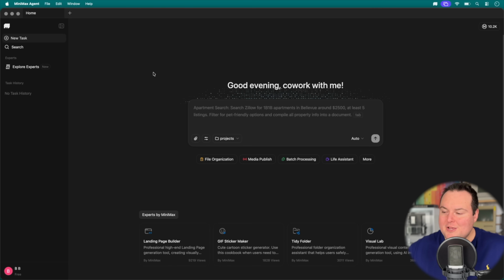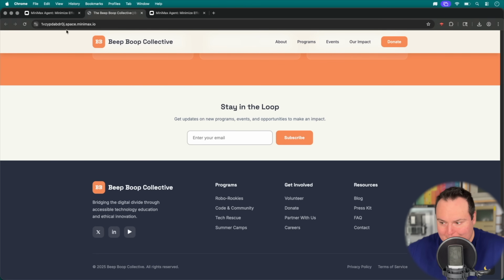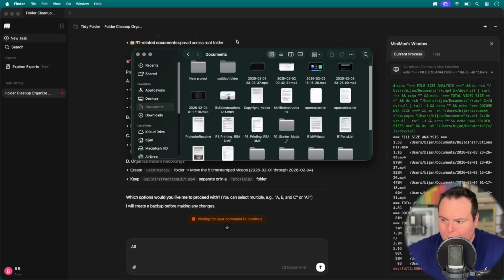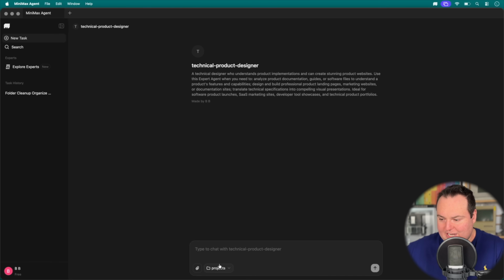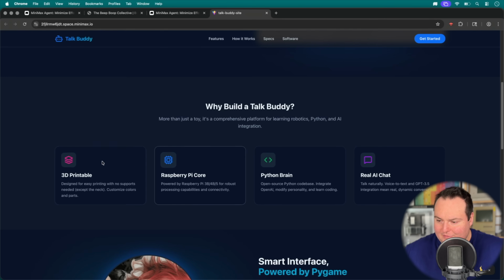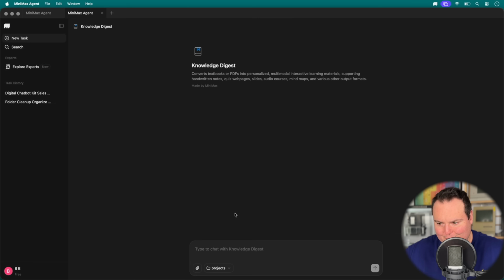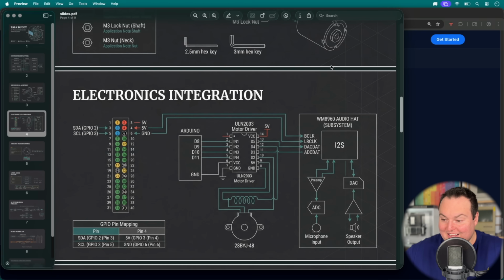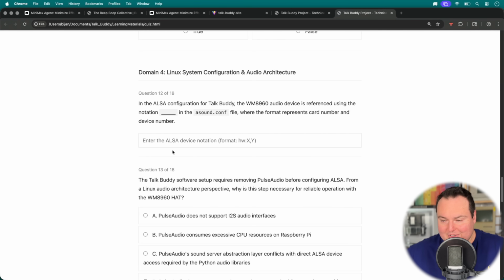MiniMax Agent Desktop Hands-On Test – A Low-Cost Claude Cowork Alternative!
Timestamps:

00:00 - Intro
01:08 - First Look
01:58 - Web Interface Look
02:53 - Web Design Quick Look
04:31 - Desktop App & Experts Look
05:02 - Tidy Folder Expert Demo
09:45 - Making a Custom Expert
12:26 - Product Sales Website Creation Test
14:16 - Product Website Creation Review
19:35 - Educational Expert Testing
25:26 - Results Overview
27:29 - Closing Thoughts

In this video, we take a hands-on look at MiniMax Agent Desktop, a newly released desktop-based AI agent system designed to handle structured tasks through specialized “experts.” The goal of this test is to see how it performs as a lower-cost alternative to Claude Cowork for everyday desktop workflows.

We begin with a first look at both the web and desktop interfaces, then explore how MiniMax’s expert system works in practice. This includes built-in experts like file organization, as well as creating custom experts tailored to specific tasks. From there, we run a series of real-world tests such as product website generation, sales content creation, and educational assistance.